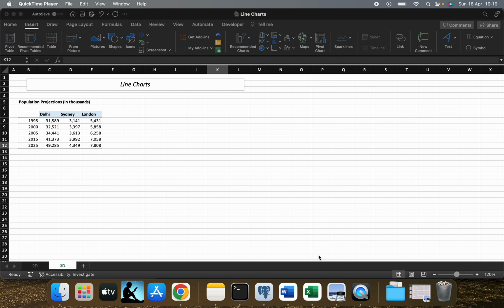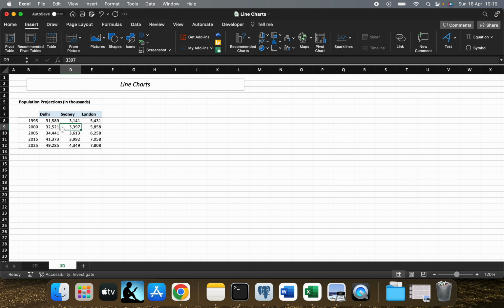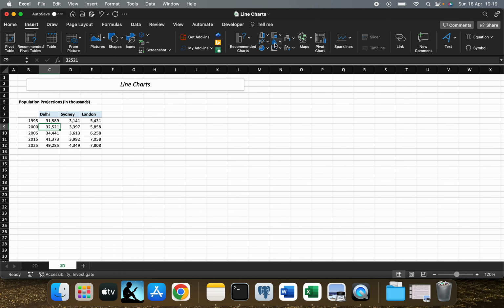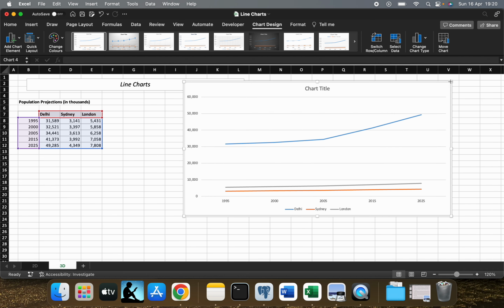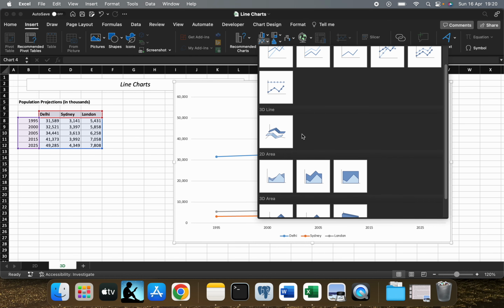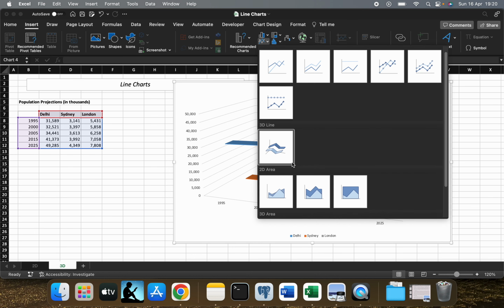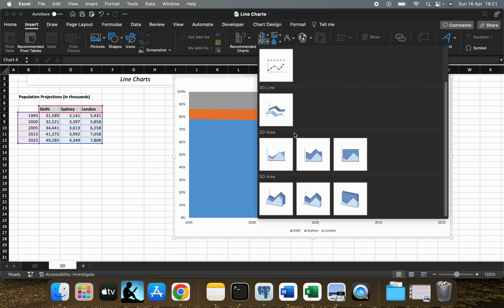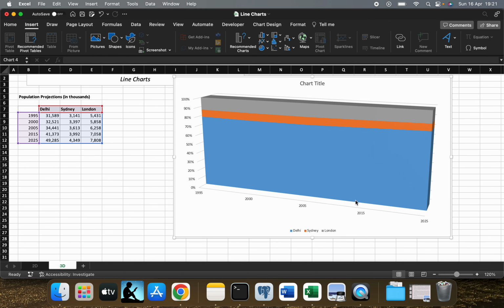excel line chart